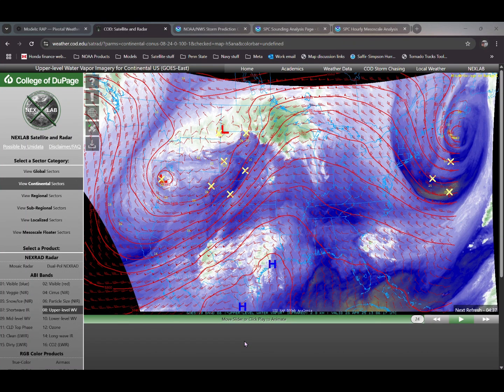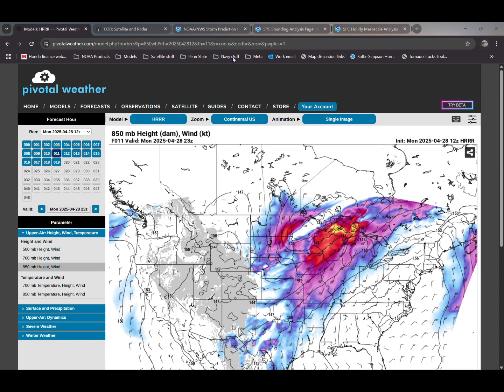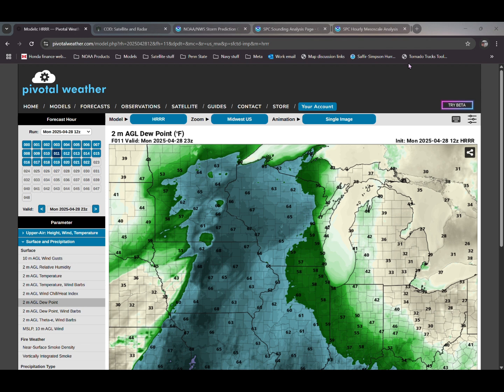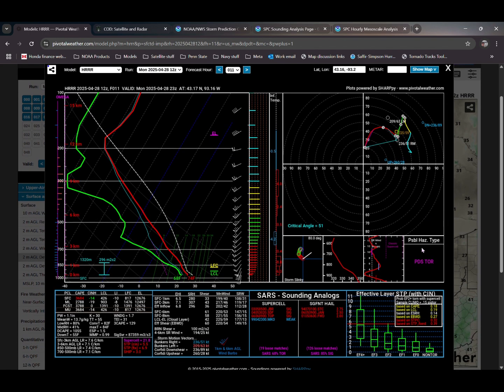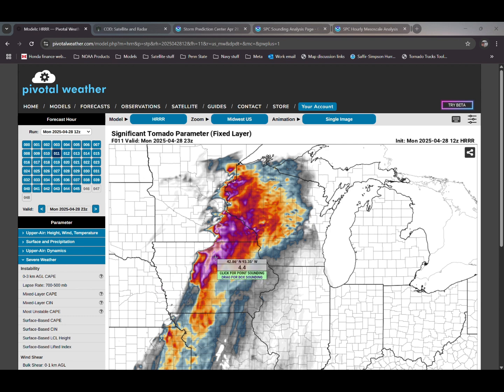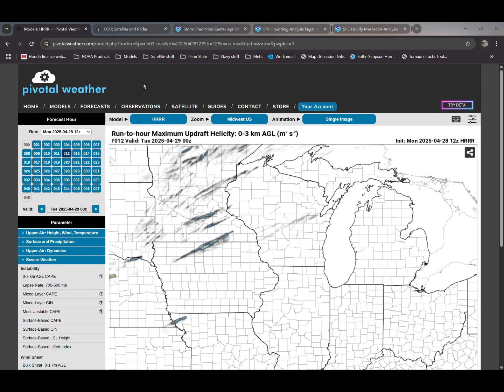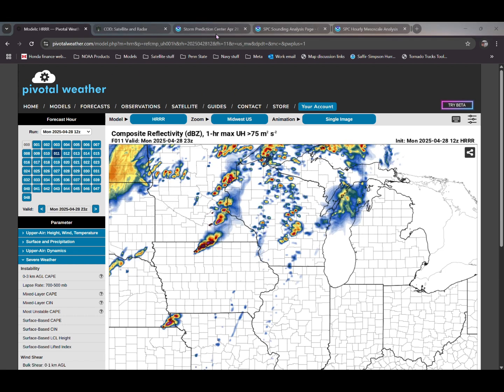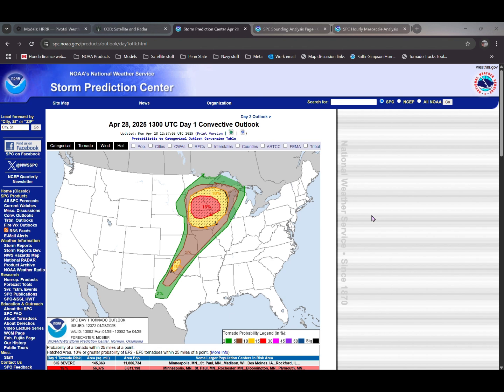04-28 MDT forecast issued same day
Breaking down the severe weather threat for the Midwest with timing around this evening.